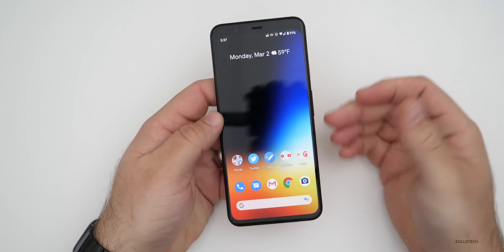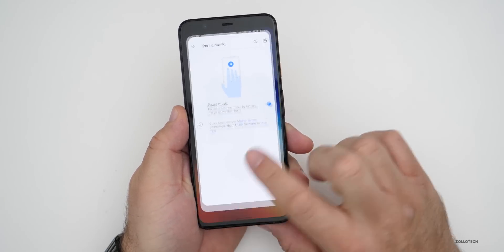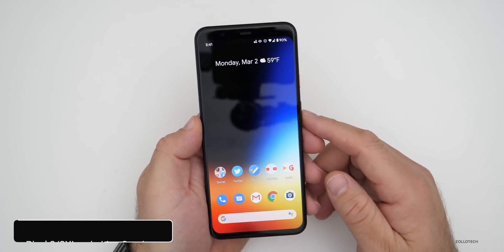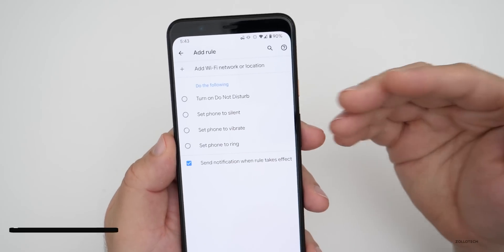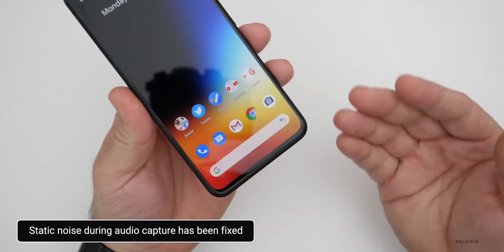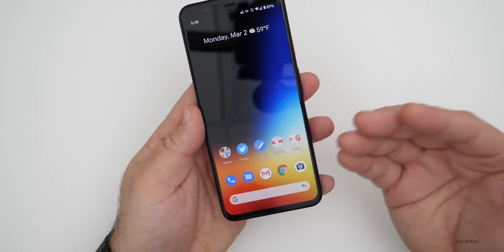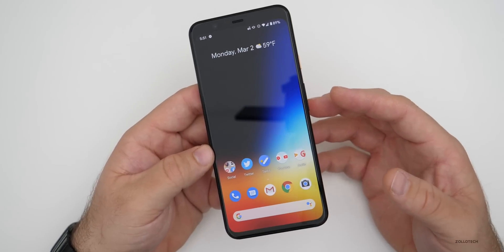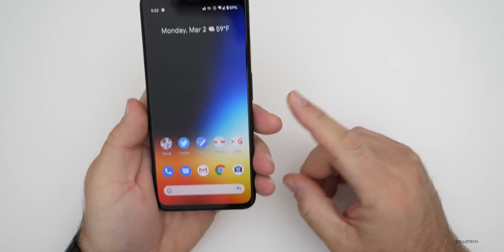Google Pixel March 2020 Update is Out! - What's New?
Android 10’s March 2020 Monthly Security update is out to all supported devices. Also, the Pixel feature drop was released which brings new features to Pixel devices. The update is currently out to the Google Pixel 2, Pixel 3, Pixel 4 and all Pixel XL models from the Pixel 2 XL and newer and adds features such as new emoji, security updates, features and more. The update may also be available for Essential phone, Android One devices, Samsung and more. In this video I show you all the new features and changes that come with the March 2020 Pixel security update using the Pixel 4 XL.

*** Time Codes***
00:00 - Start
00:09 - Supported Devices
00:34 - Size
00:50 - Build number
01:08 - Feature drop updates
06:36 - Features and Stability improvements
11:16 - Security Updates
12:02 - Battery life
12:17 - Performance
12:38 - Conclusion
13:04 - Wallpaper
13:18 - Outro
13:37 - End